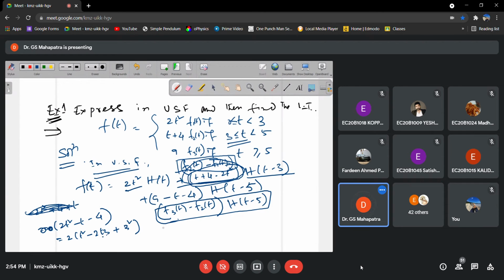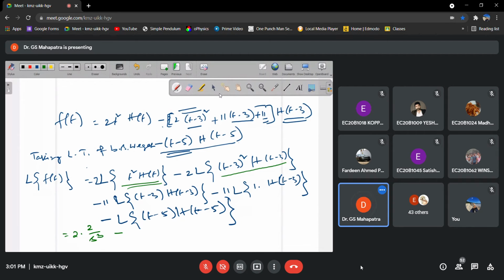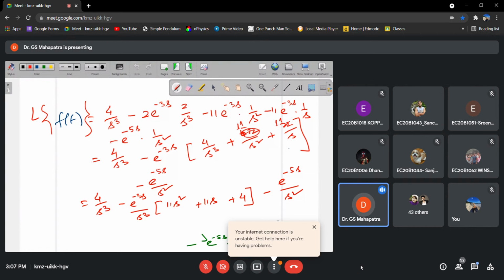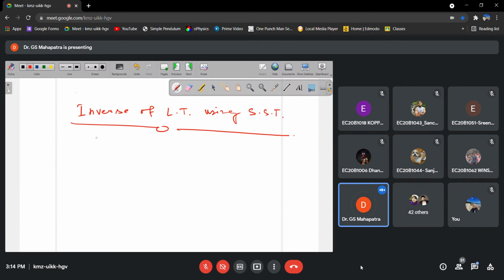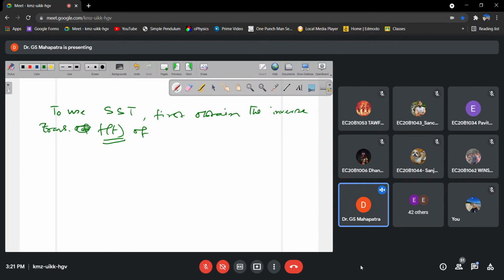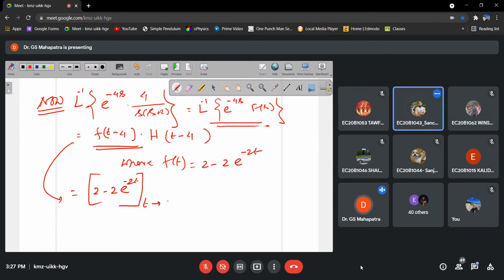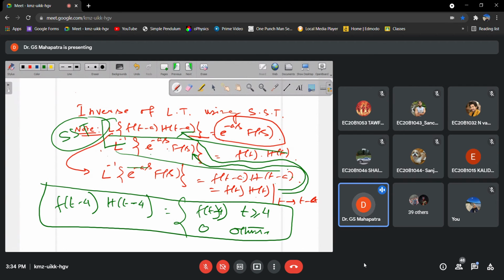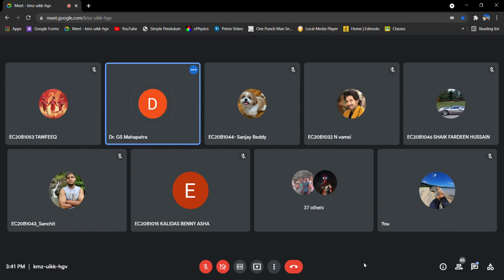MA221 18/08/2021 Part 2